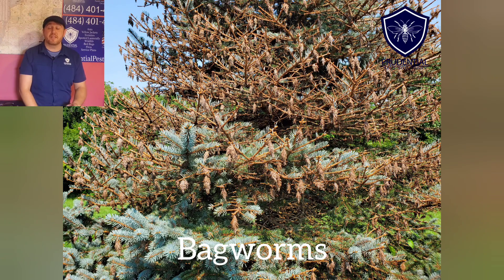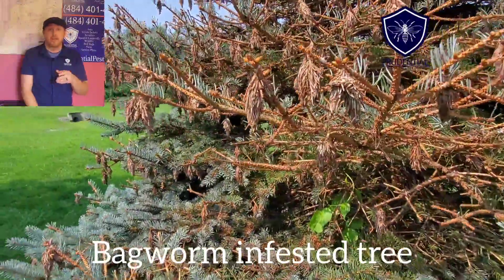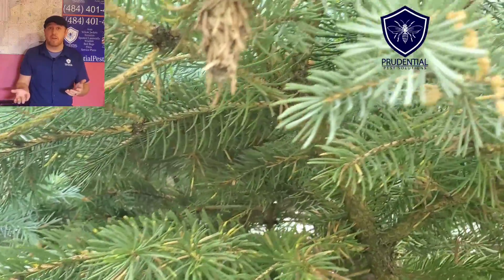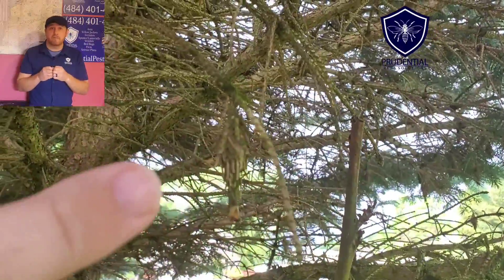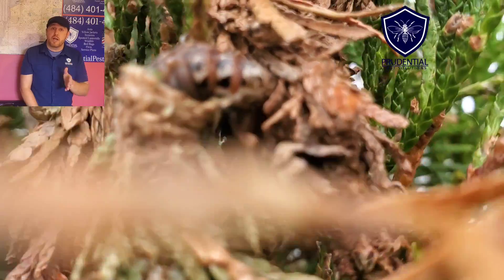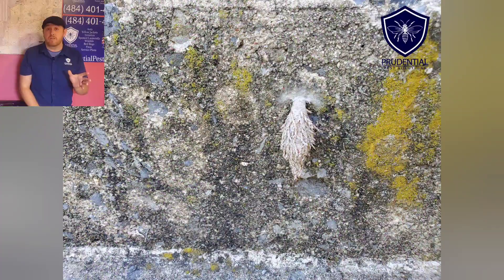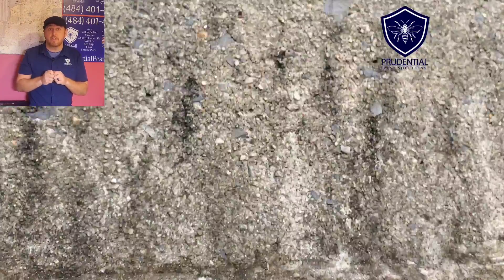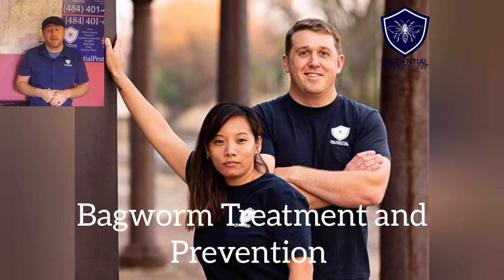Bagworm Treatment and Biology: what's killing my pine tree?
bagworms can kill a tree in 1 season!